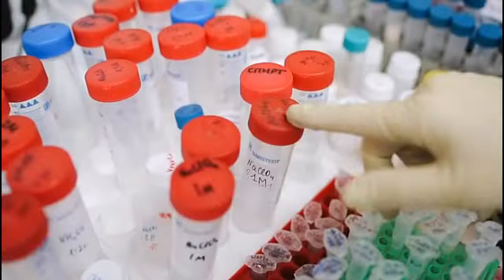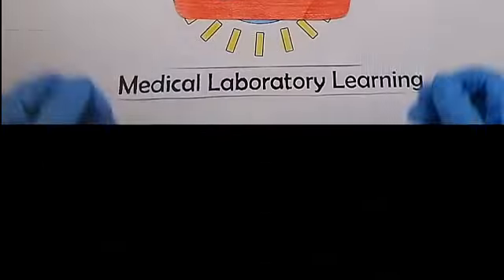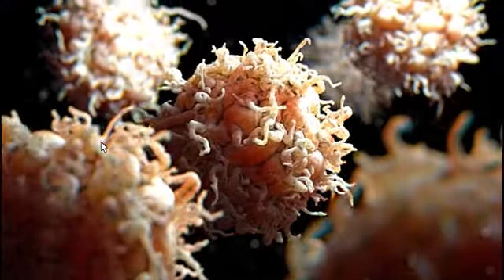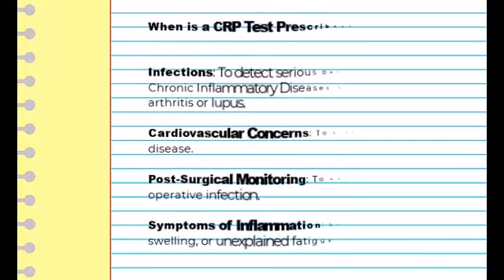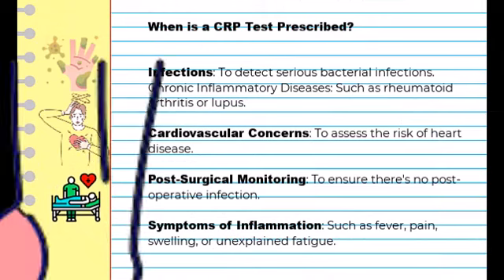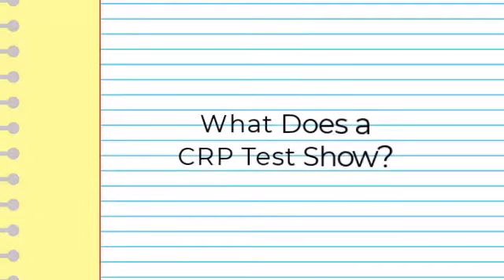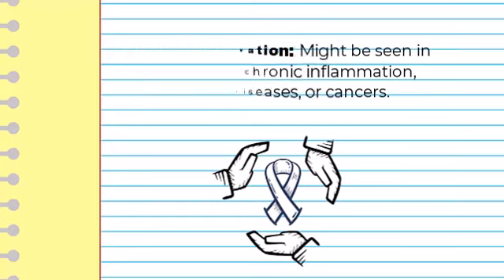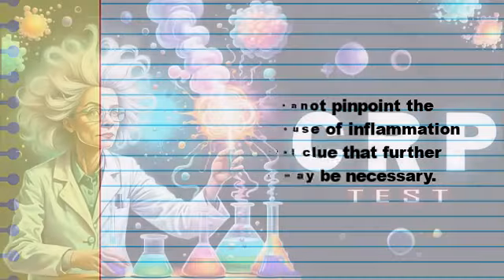CRP Test | C-Reactive Protein (CRP) | Inflammation | Acute phase reactant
In this video, we explore the C-reactive protein (CRP) test, a critical diagnostic tool for detecting inflammation. Learn about what CRP is, why the test is important, when it's prescribed, what it reveals, and how it's performed both in labs and qualitatively on slides. Stay informed about your health with this comprehensive guide!